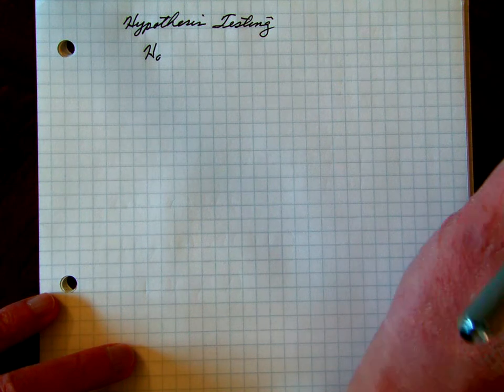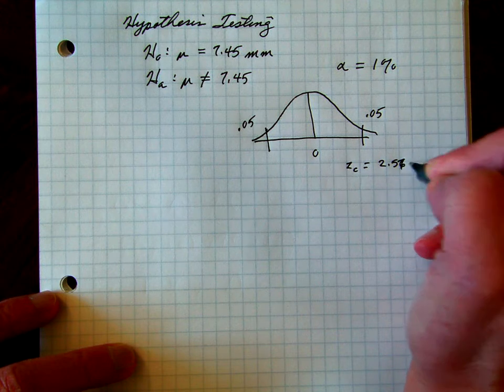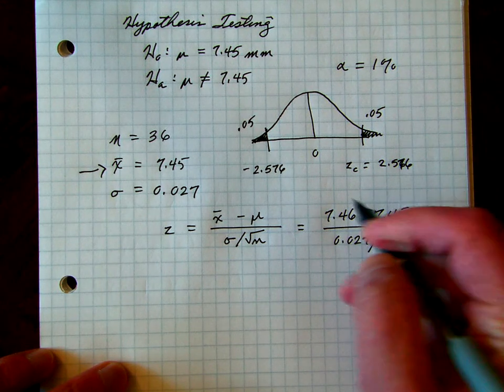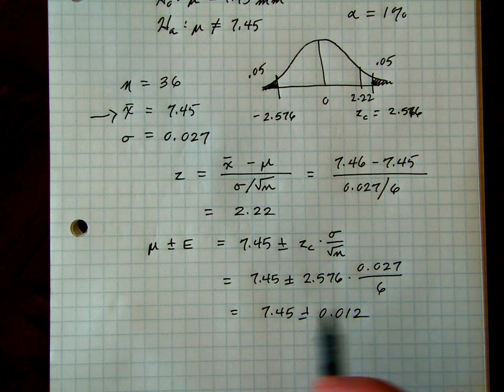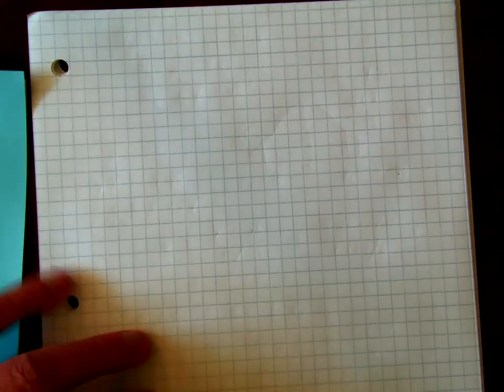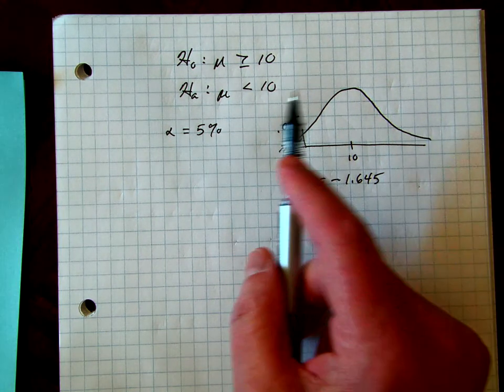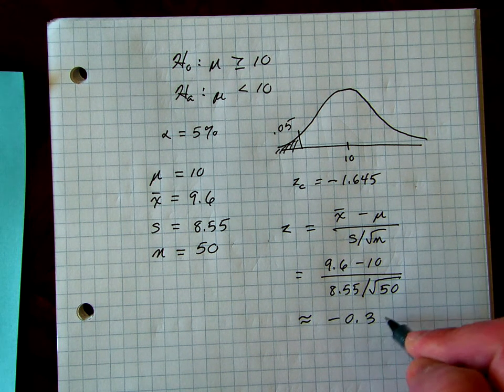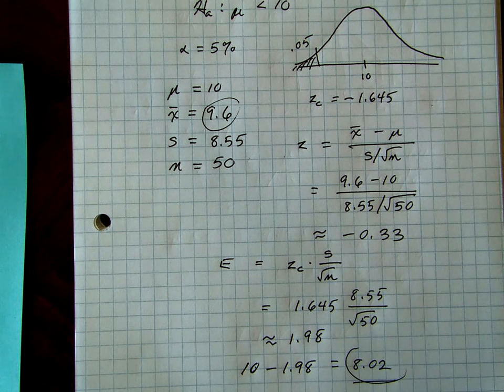Hypothesis Testing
Two examples of testing hypotheses